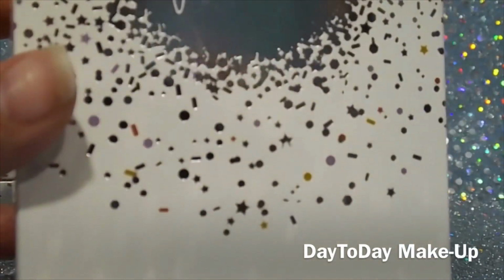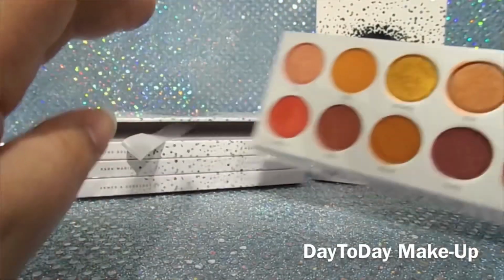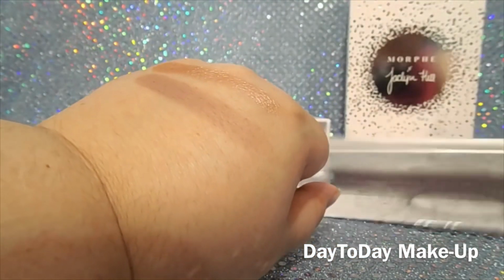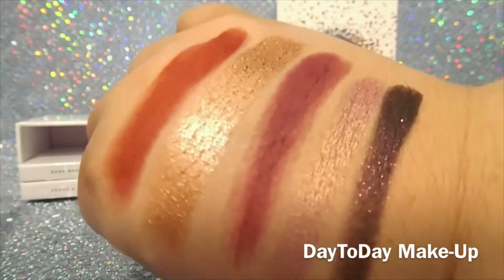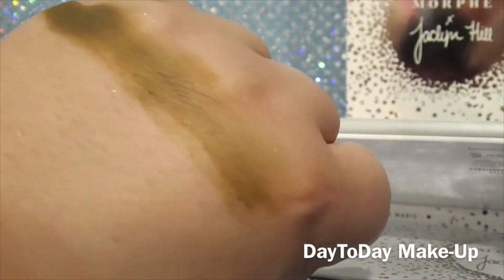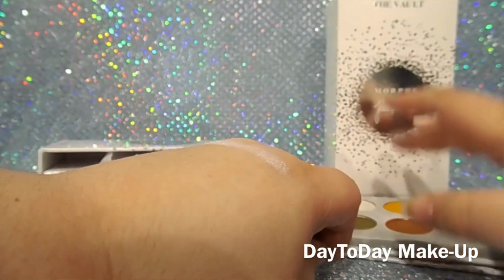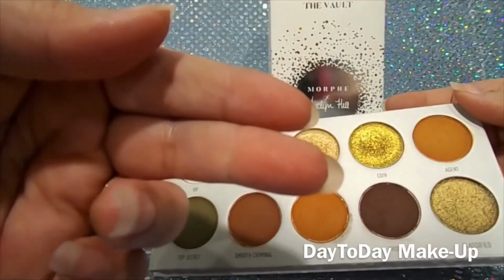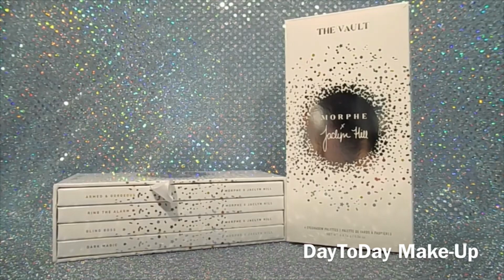Morphe X Jaclyn Hill The Vault Palette Swatch Review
In this video you will see me review and swatch the Vault collection! I do swatches on my hand, without primer, and I do not sugar coat anything!